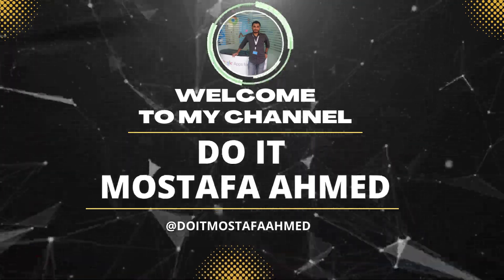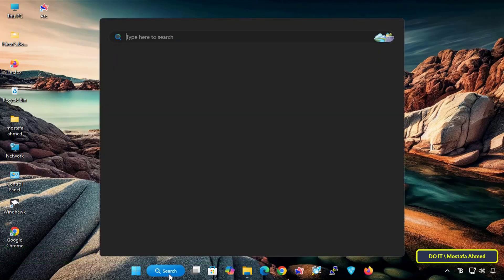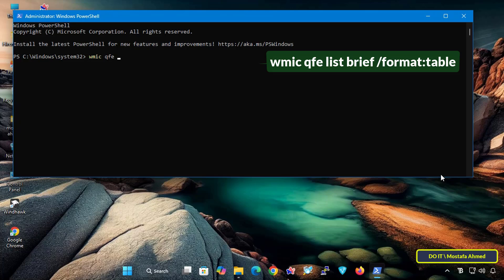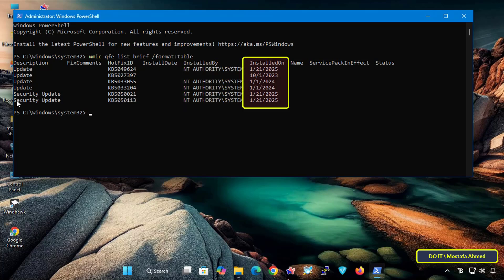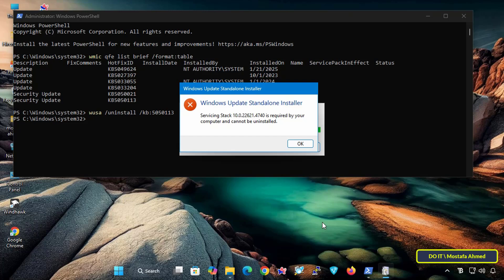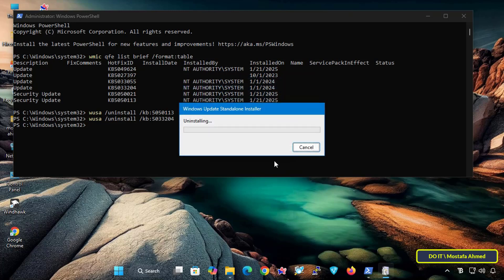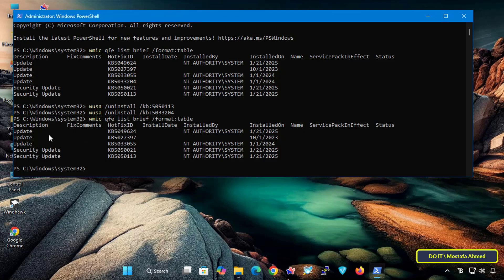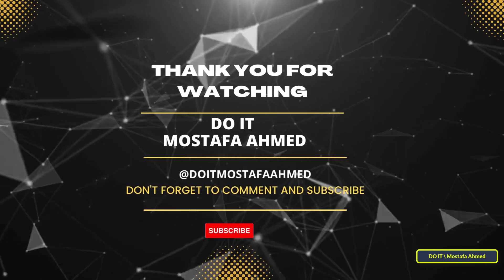How to Uninstall Windows Updates Using PowerShell ( Step-by-Step Guide ) | Windows 11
In this tutorial, I will show you how to uninstall Windows updates using PowerShell, which is very useful whether you are dealing with a problem update or you need to roll back to a previous version and need to uninstall a specific update.✅
➡ Microsoft periodically releases updates, some of which are intended to solve specific problems, but others inadvertently cause new problems. We have seen this happen many times, which is why the majority of IT administrators choose to delay the deployment of new updates. Thus, you can remove any problems in Windows 11 related to updates.✅

1️⃣ List installed updates : 👍
wmic qfe list brief /format:table
2️⃣ Uninstall a specific update (replace KB5026361 with your update ID) : 👍
wusa /uninstall /kb:updateID

I will guide you step by step on how to:
✅ List all installed updates using PowerShell
✅ Identify the update that needs to be removed
✅ Uninstall the update with a simple command

This method is quick, efficient, and helps you remove problematic updates without relying on the Settings app or Control Panel. 👍

Chapters
00:00 - Intro: Why you might need to uninstall Windows Updates
00:37 - Step 1: Opening PowerShell with Administrative privileges
00:55 - Step 2: Listing all installed updates and finding the HotFix ID
01:17 - Understanding the update list: Security vs. Regular updates
01:40 - Step 3: Running the command to remove a specific update
01:50 - Troubleshooting: Why some security updates cannot be removed
02:10 - Confirming the uninstallation in the Standalone Installer
02:30 - Step 4: Restarting the system to apply changes
02:46 - Verification: Checking the update list again to confirm removal
03:00 - Outro and channel subscription call

How to Remove The Latest Updates for Windows 11,
How to delete the latest updates for Windows 11,
Remove Windows 11 updates with PowerShell,
How to use PowerShell to Remove the Latest Updates For Windows 11,
Windows Update Removal Made Easy with PowerShell Commands,
Remove Problematic Windows Updates with PowerShell,
Uninstall Windows Updates Using Command Line (Fix Update Issues),
How to Roll Back Windows Updates via PowerShell,
Uninstall Windows updates using PowerShell,
How to delete Windows updates via PowerShell,
Windows update rollback PowerShell,
Remove KB update using PowerShell,
Fix Windows update issues,
Windows 11 update uninstall command,
Windows 11 update removal using cmd,
How to remove KB updates from Windows,
Delete Windows update with command line,
Uninstall Windows 11 Updates,
Easy Way to Uninstall Windows Updates with PowerShell Commands,
Remove Windows 11 updates,
How to remove Windows update KB number,
Best way to remove Windows updates via command line,
Windows Update Command,
Windows Update Rollback,
Windows update removal tool,
PowerShell to uninstall updates on windows 11,
Windows 11 update troubleshooting,
PowerShell command to remove Windows updates,
Fix Windows update problems with PowerShell,
How to uninstall Windows updates on Windows 10,
Remove KB update from Windows 10,
Rollback Windows 10 updates using PowerShell,
Fix Windows 10 after update issue,
Delete problematic Windows 10 updates,
Delete KB updates in Windows 11 command line,
Fix Windows 11 after installing an update,
`wmic qfe list brief` command explanation,
Command line to uninstall Windows updates,
How to remove Windows updates in bulk,
Windows 11 update management with PowerShell,
WMIC command to list Windows updates
WUSA command to uninstall updates,
Uninstall specific Windows update PowerShell,
Step-by-step Windows update uninstallation,
Windows update issues PowerShell solution,
PowerShell commands for Windows updates,
Windows update uninstallation tutorial,
Manage Windows updates with PowerShell commands,
Windows update rollback using PowerShell,
PowerShell tips for Windows updates,